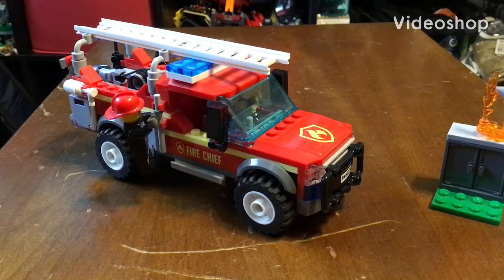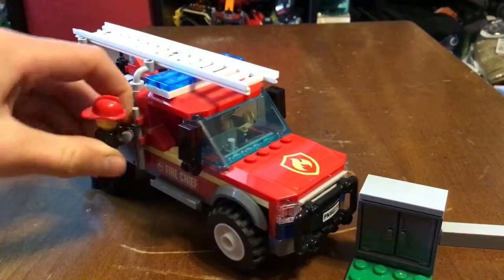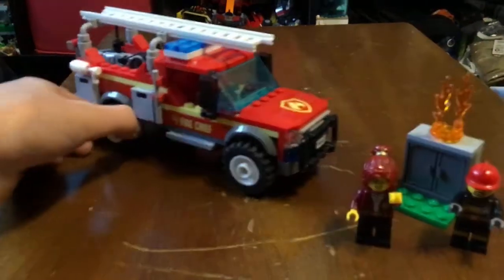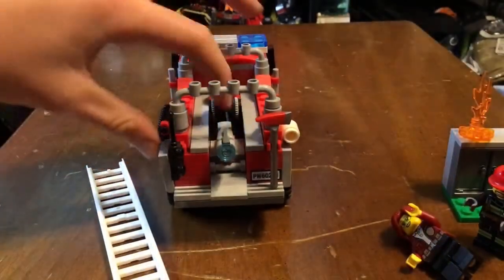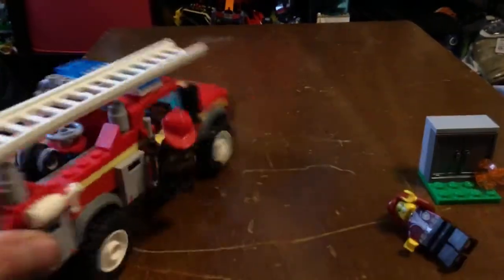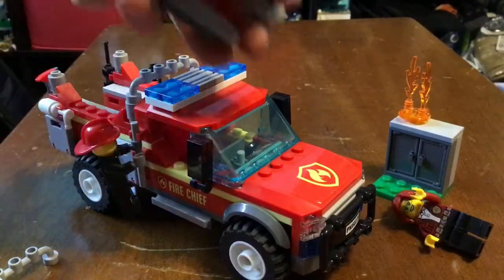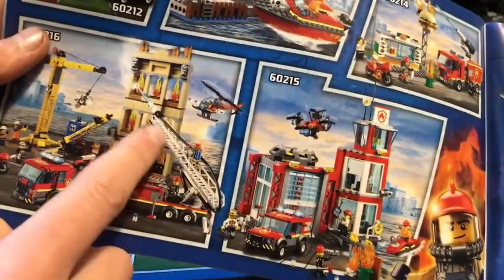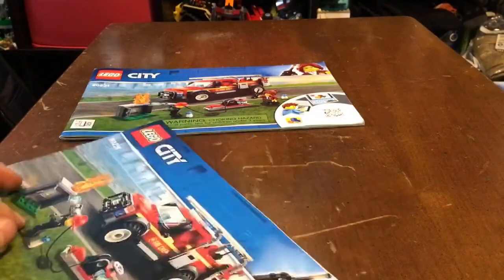Way to overpriced?! LEGO City Fire Chief Response Truck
Hello!
Back for another video, I reviewed the Fire chief response set! I hope you like the video!